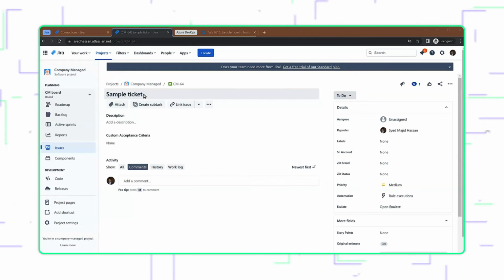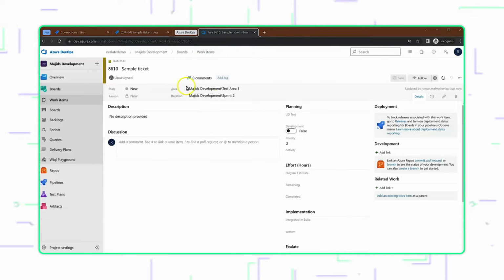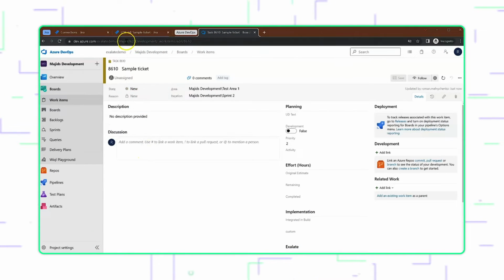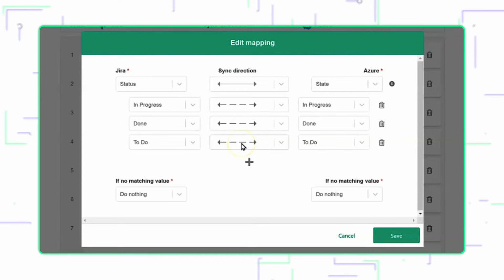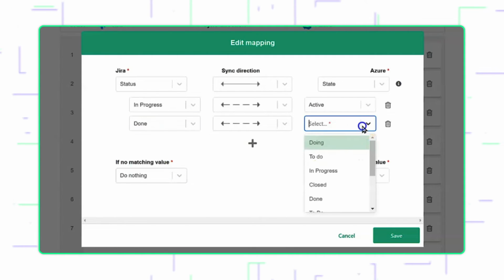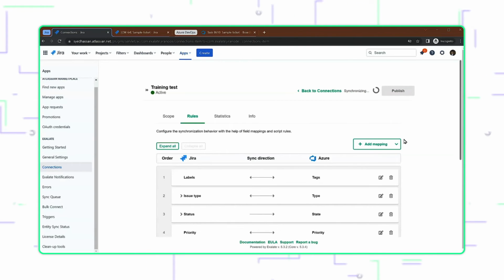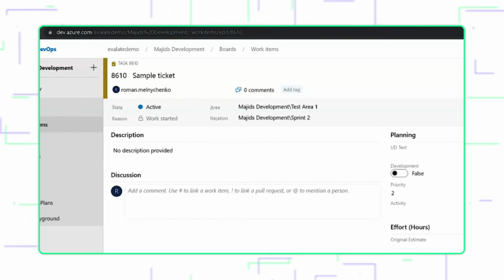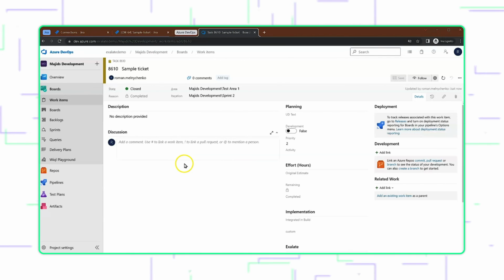3.4.1. Use Case: Workflow Orchestration in Visual Mode (Exalate Classic)